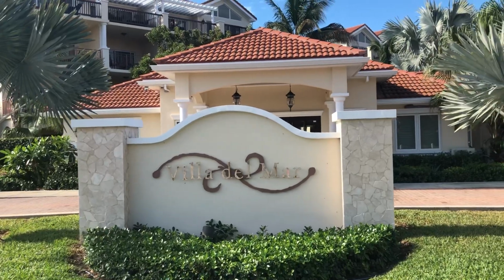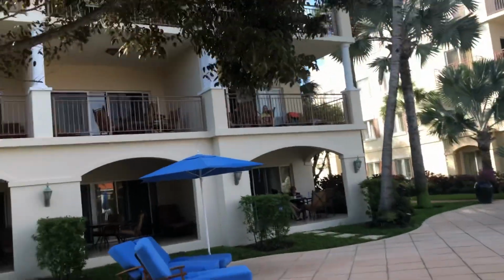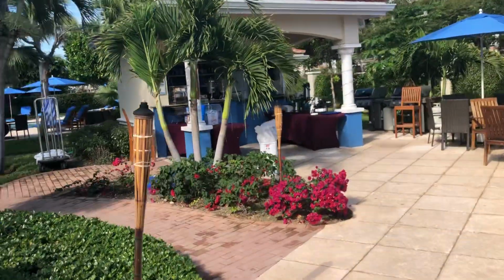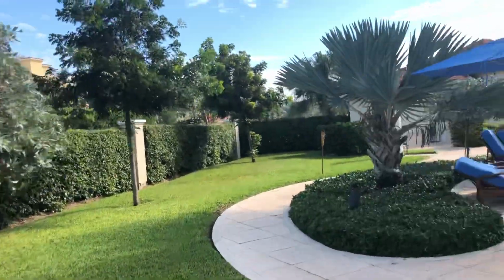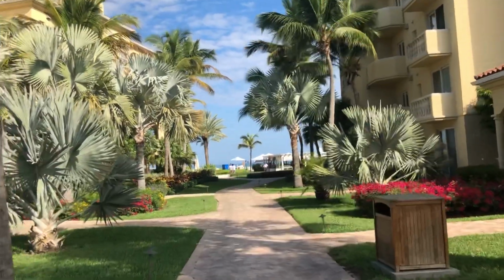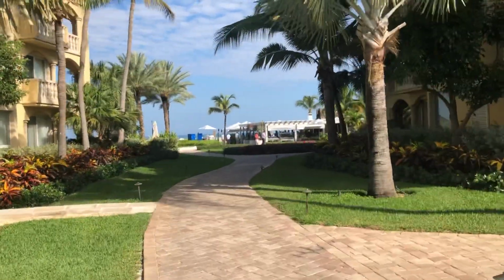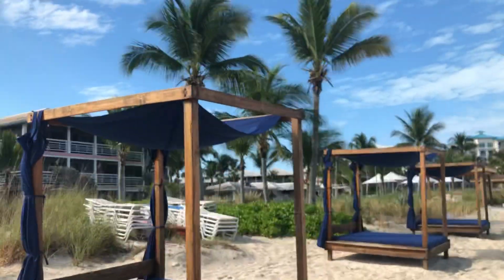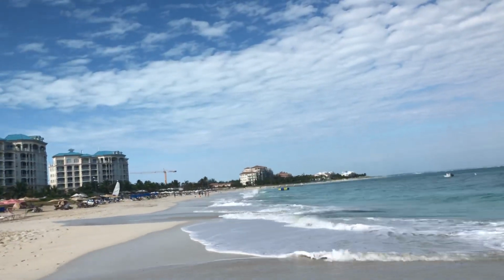Villa Del Mar Resort Turks and Caicos Walking Tour 2019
Today Anchors Away Travel takes you on a walking tour of the Villa Del Mar Resort in Providenciales Turks and Caicos